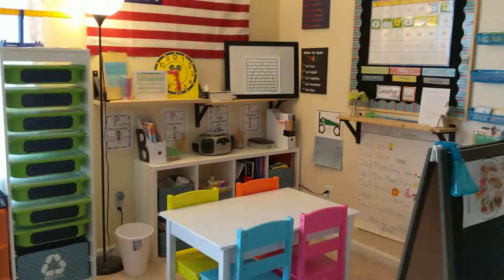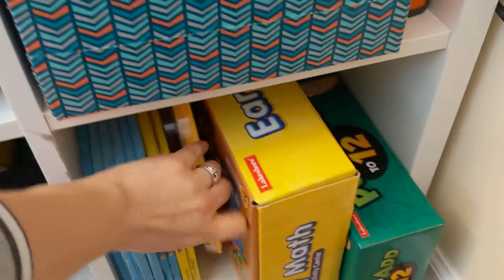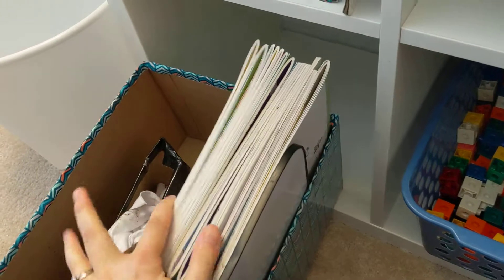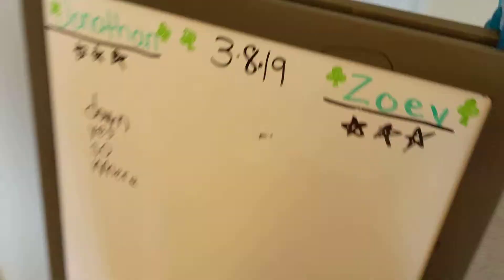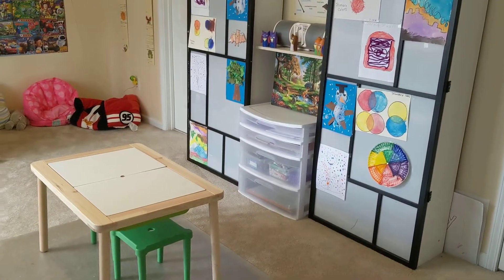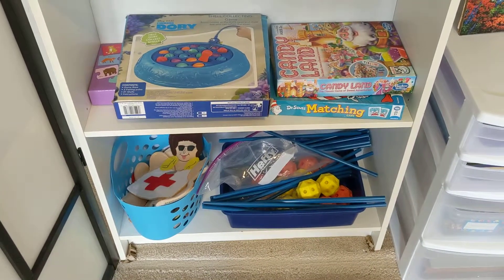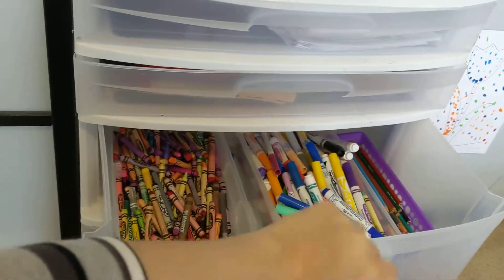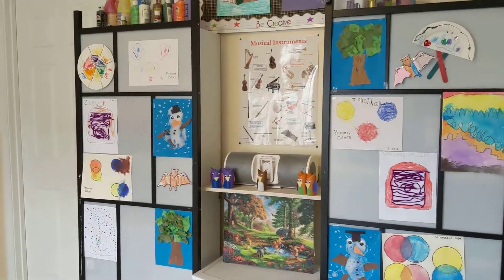Homeschool Space Tour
I don't have a whole room dedicated to homeschool, but rather i used extra space that I had to make the most of my space!! Come along with me and see what I did.